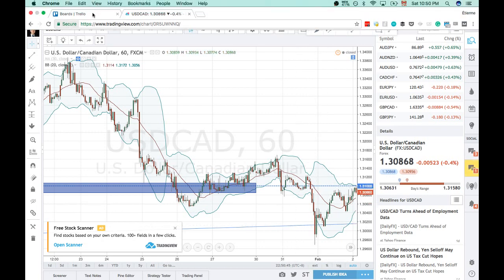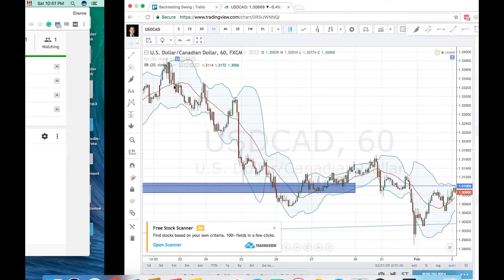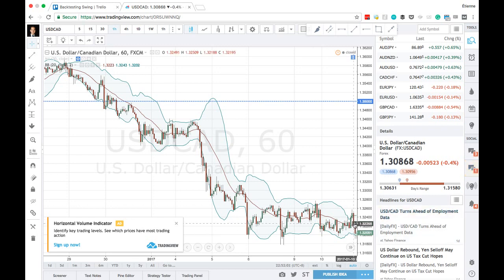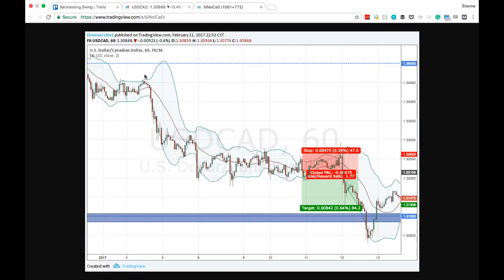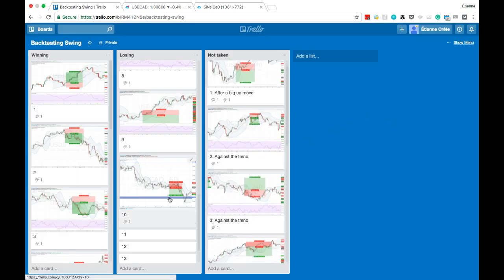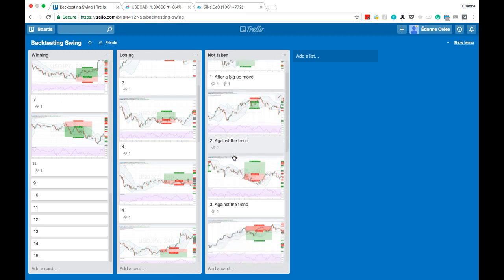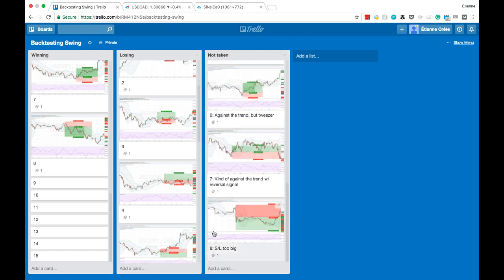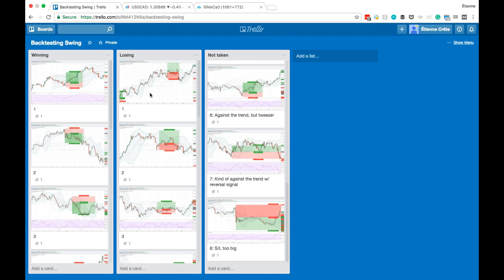My Secret, Yet Simple Way To Backtest Any Trading Strategy Easily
My Secret, Yet Simple Way To Backtest Any Trading Strategy Easily (Backtesting TradingView)

Have you ever wondered how you could start backtesting a trading strategy in a short period of time? In this video, I'm showing you exactly how! I backtest in TradingView and that makes the process easy :)